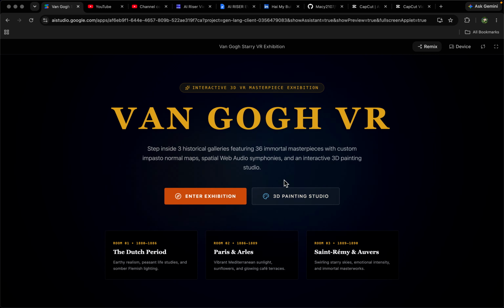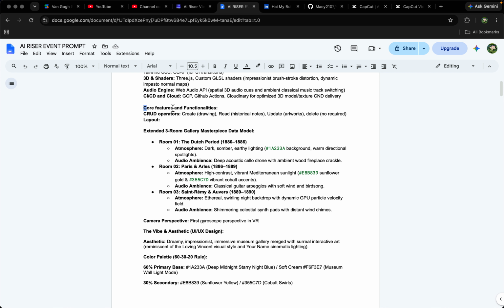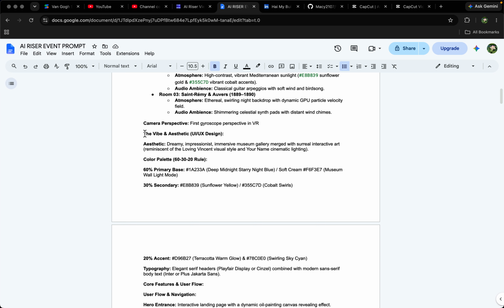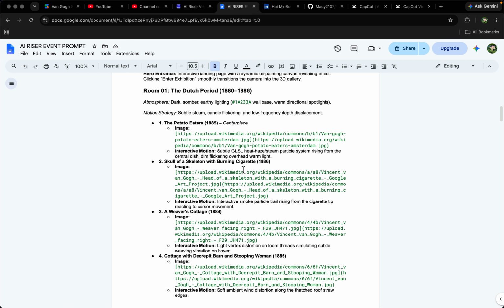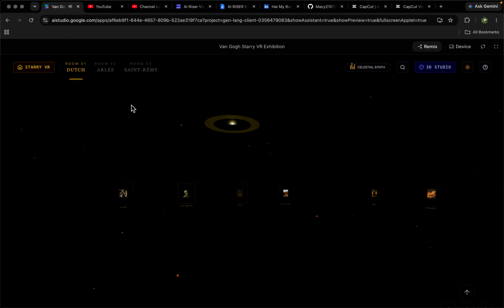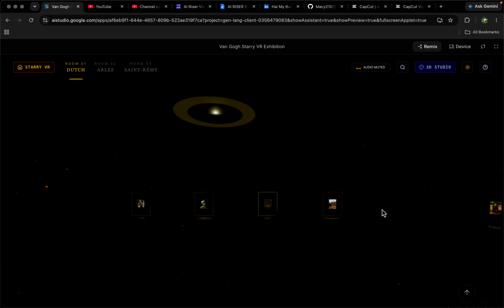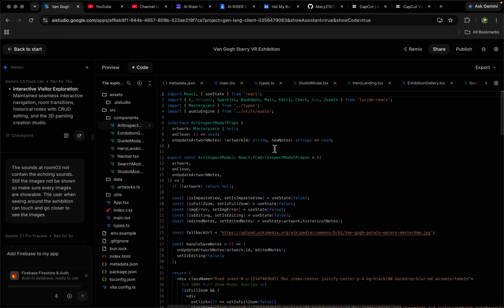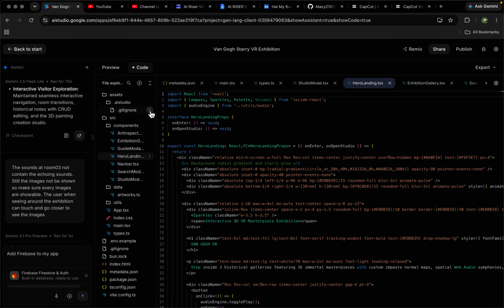How to create an online 3D Van Gogh exhibition by Google AI Studio | Step-by-Step for beginners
This project is mainly for AI Riser Vietnam 2026, I hope everyone can enjoy this video ^^